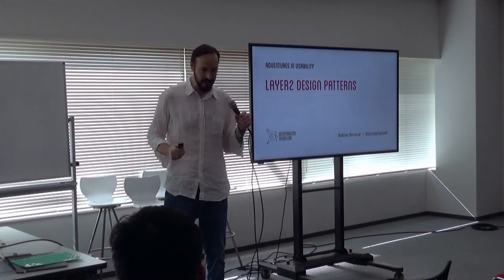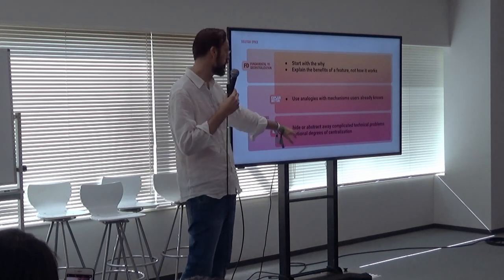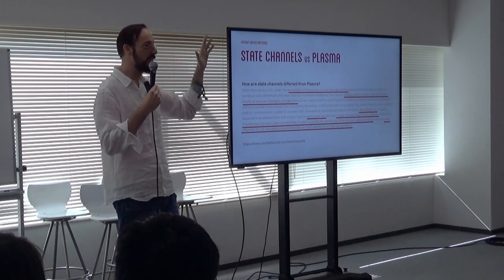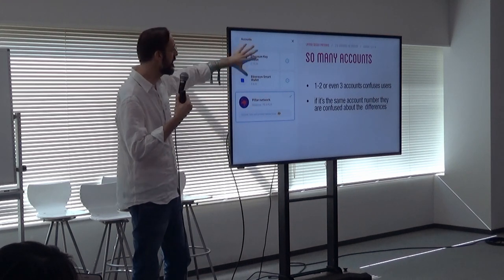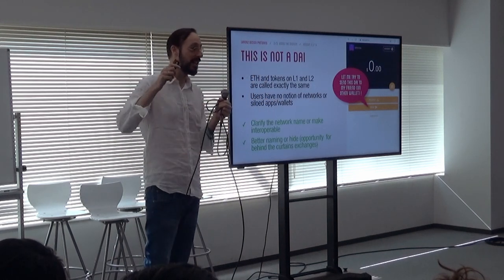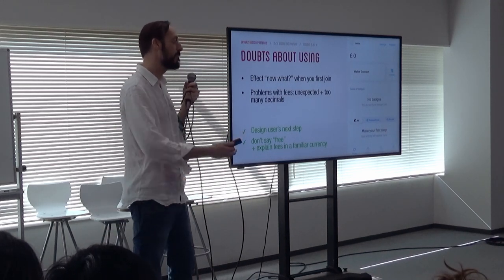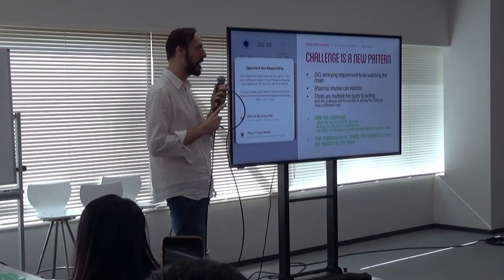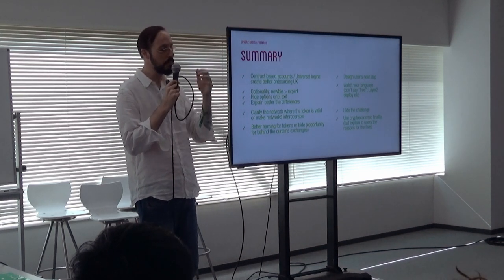Layer2 Design Patterns by Beltran Berrocal (Devcon5)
Continuing previous research I’m interviewing all Layer2 solution providers, exploring current solutions, their problems, the UX patterns and user-research being done.
The interviews are focused on extracting knowledge from the companies own user-research, if available: only a few of these projects have actually launched and have real users and even less have performed real user-research.
This talk will allow viewers to quickly learn about all Layer2 UX patterns in one session, learning about the differences between the UX mechanics of payment channels, Plasma, (Generalized) State Channels, maybe sidechains, their pros-and-cons, how users enter and exit these systems, how and what they understand about decentralization, what are the open design problems of the space, and accelerating their knowledge of Layer2 solutions which hold the promise to onboard real users onto the decentralized web

Speaker(s): Beltran Berrocal
Skill level: Intermediate
Track: UX & Design